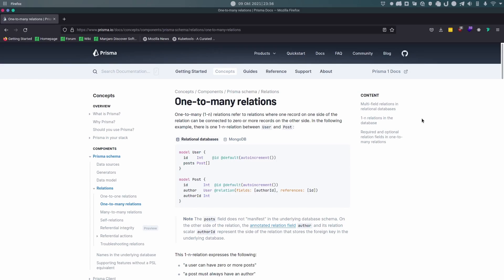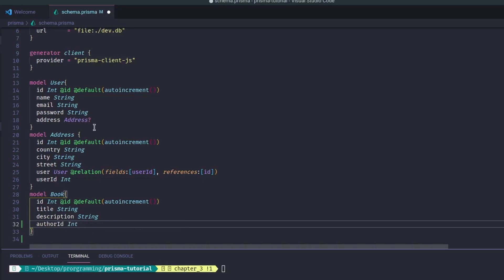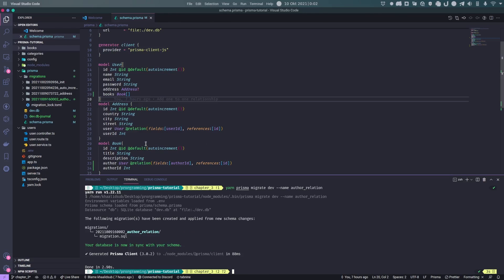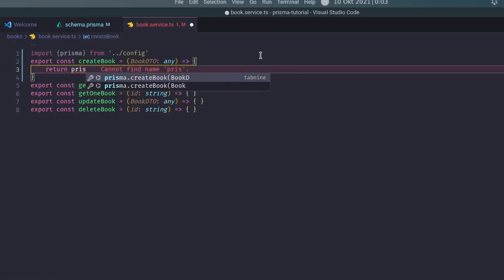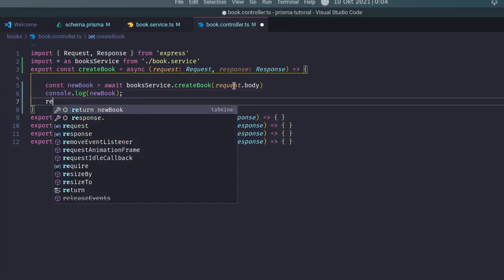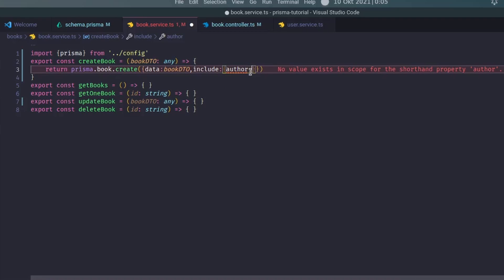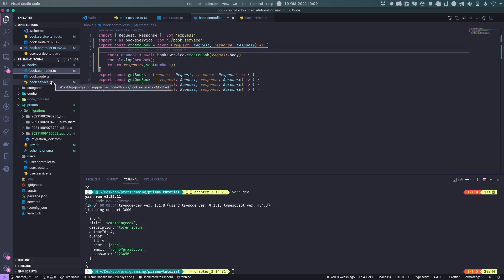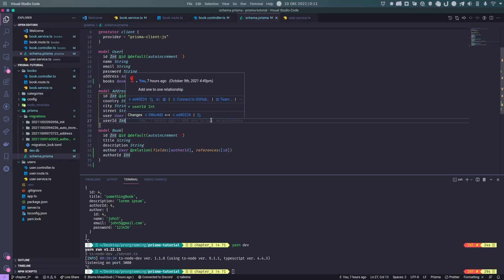Prisma Tutorial - Chapter 3 - One To Many Relation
Prisma Is a modern ORM that changes the way we look at a traditional ORM. It contains a lot of features out of the box. Come and join the journey with me to discover the niftiness of Prisma.

// Chapter
In this Chapter, we are going to go over how Prisma handles Relations between Tables

In this video, we are going to go over the Prisma one to many relation